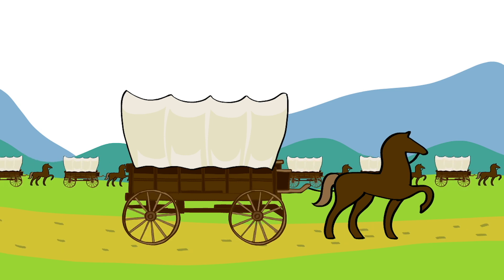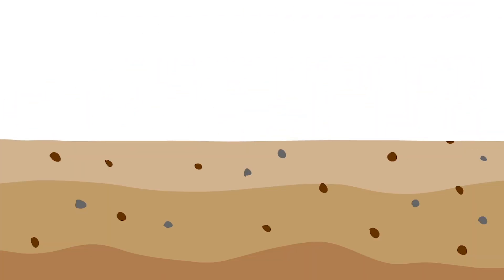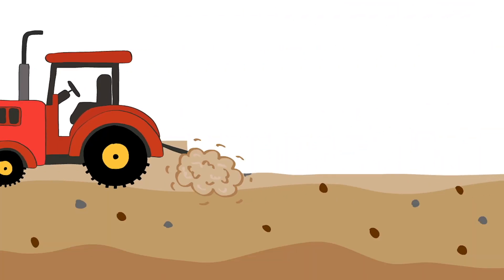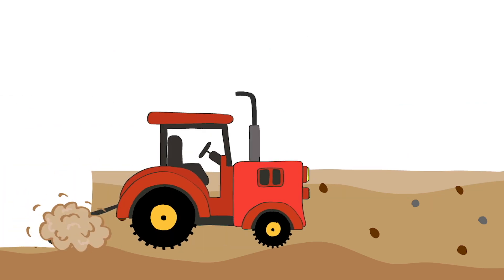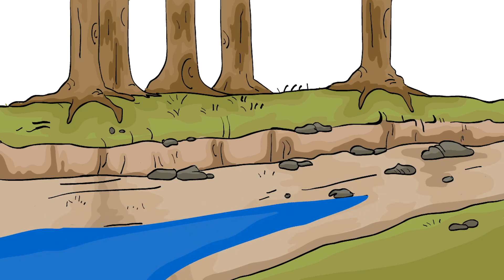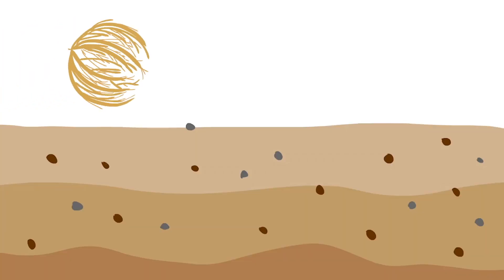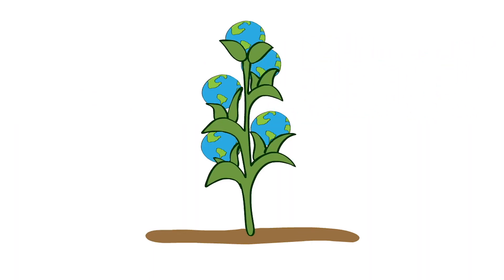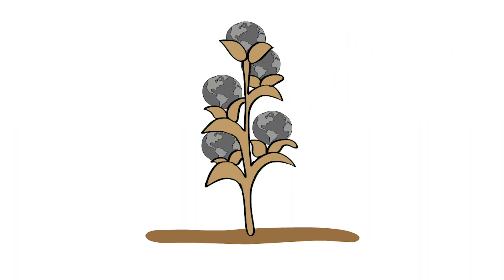Are We Creating the Next Dust Bowl?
Overcultivation of the land by putting millions of acres under the plow robbed topsoil of roots that would normally retain water.

This lead to the Dust Bowl, where nearly 1.2 billion tons of soil were lost.

Today, we are mirroring the conditions that led to the Dust Bowl through the use of industrial agriculture practices, leaving the soil bare.